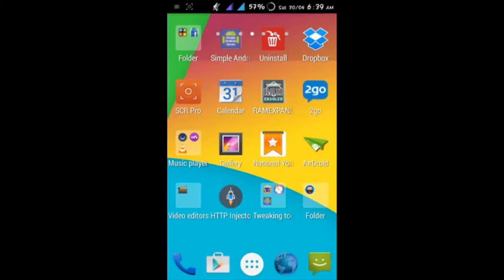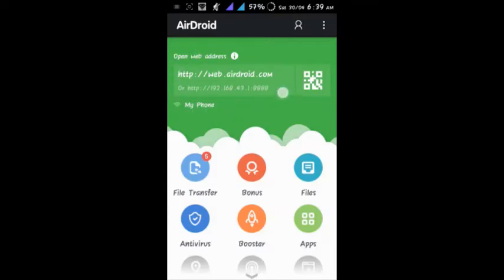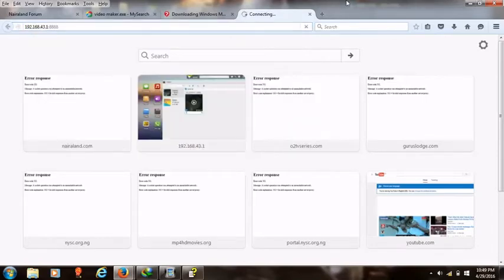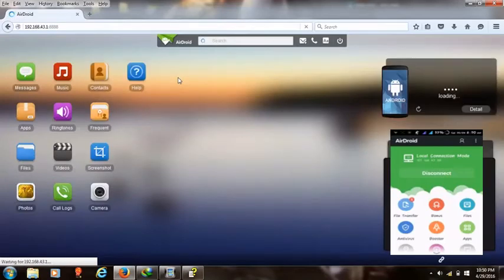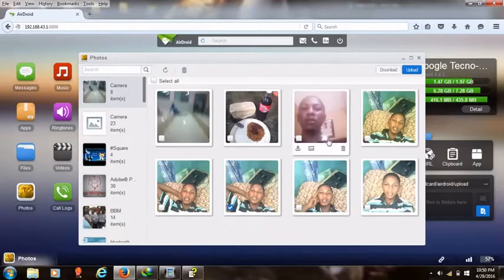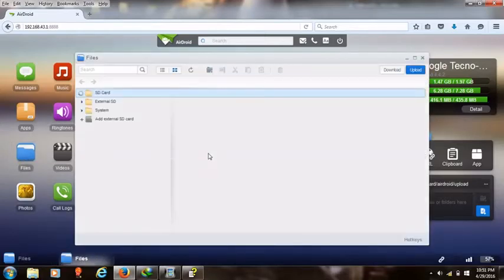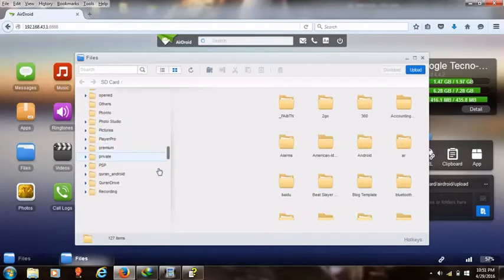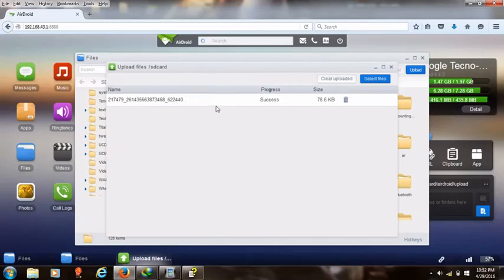How To Transfer Files From Your Laptop/Desktop To Your Phones without USB cable (WIRELESS!!)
This tutorial i made will show you how to transfer files between your laptop/desktop and your android phones without using any USB cable with the aid of an app called Airdroid.
This will reduce the burden of carrying cable all around whenever you need to synchronize files between your Pc and android phones.